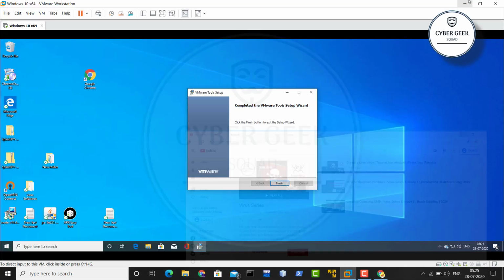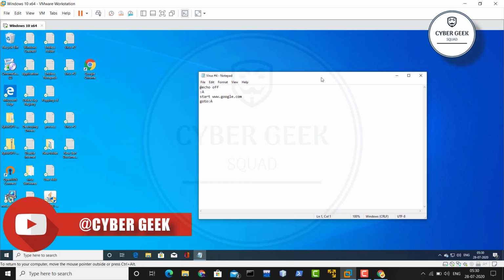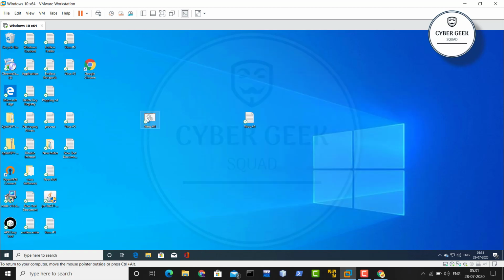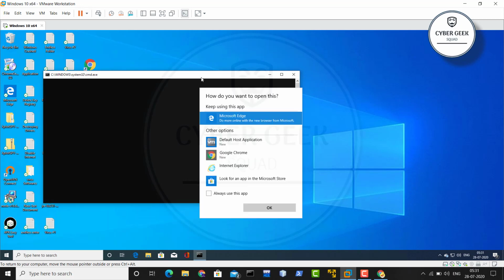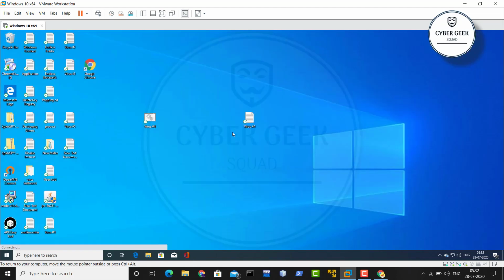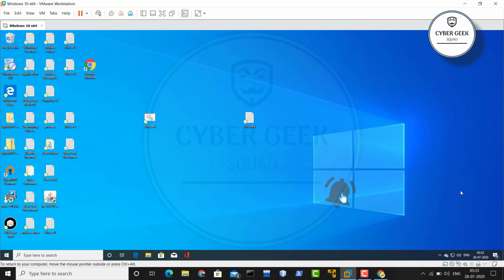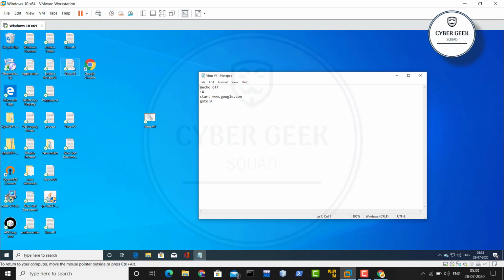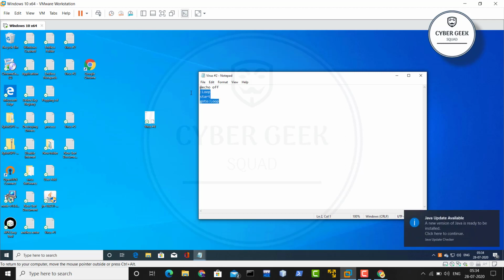How to Execute Sites | Virus Series Episode 4 | Batch Scripting | 2020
Hey Guys,

Welcome to CYBER GEEK

 ⭕Bank UPI: cybergeek@ubi

FOLLOW ME

In this video I showed you guys how can we execute any site we want with the help of simple script now if this doesn't makes your head pop up with ideas well nothing wrong soon I'll show you a very interesting way how can we combine all this scripts and pull some epic prank's and learn many things.

This video content has been made available for informational and educational purposes only.
The content within this video is meant to educate viewers on cybersecurity topics, methodologies, and tactics to better protect against cybersecurity threats. Don't be evil.

I AM NOT RESPONSIBLE HOW YOU USE THIS TOOL. BE LEGAL AND NOT STUPID.

All the attacks are perform in Vmware to avoid any kind of data compromise.
This was video made with an intention of providing infromation,awareness and knowledge,do not misuse this knowledge for any illegal work.
Be Ethical, Be Safe.